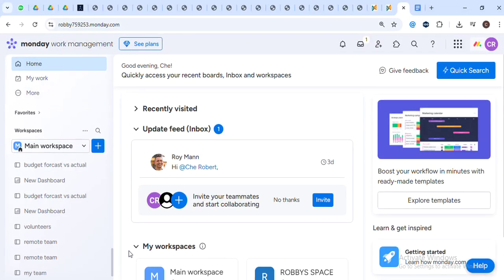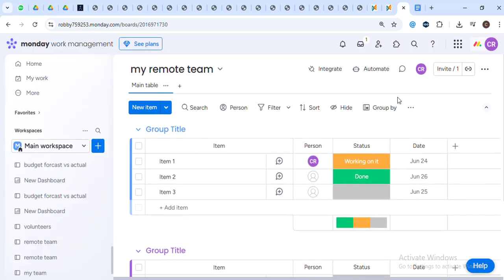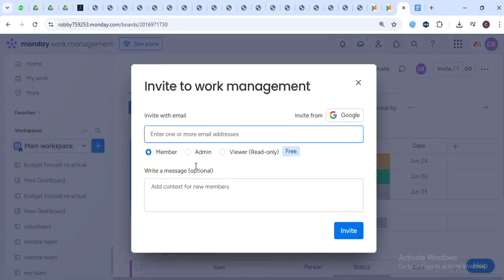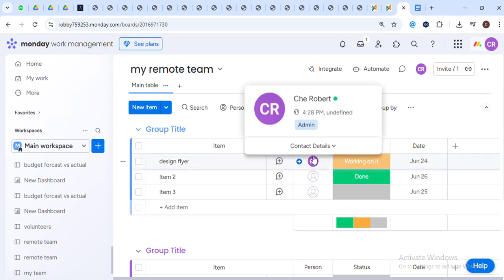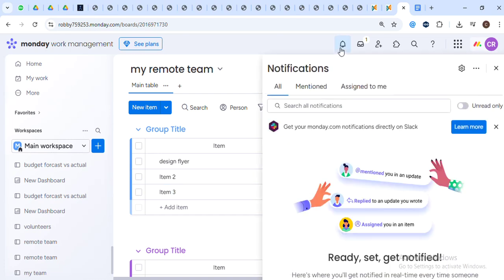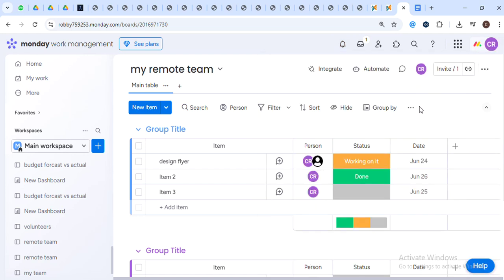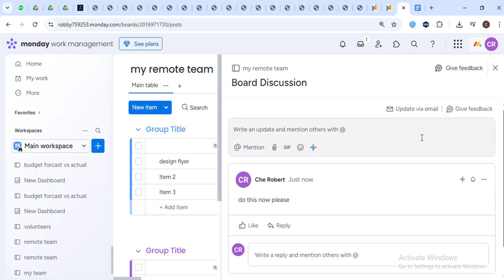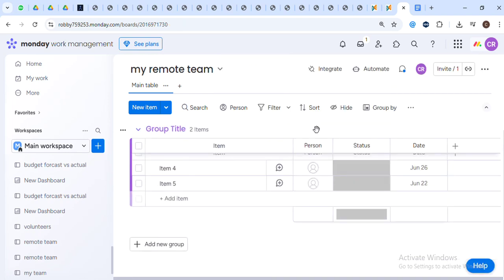How To Manage Remote Teams In MONDAY.COM (Complete 2025 Guide)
Welcome to this comprehensive How to manage remote teams with monday.com complete 2025 guide tutorial! In this detailed guide, I'll walk you through everything you need to know about How to manage remote teams with monday.com complete 2025 guide.

 What You'll Learn in This How to manage remote teams with monday.com complete 2025 guide Tutorial:
• Complete step-by-step instructions for How to manage remote teams with monday.com complete 2025 guide

Whether you're a complete beginner or looking to improve your skills, this How to manage remote teams with monday.com complete 2025 guide tutorial covers everything from basic concepts to advanced strategies. I've designed this guide to be easy to follow, practical, and immediately actionable.

 Why This How to manage remote teams with monday.com complete 2025 guide Tutorial is Different:

 Perfect for:
• Beginners who want to learn How to manage remote teams with monday.com complete 2025 guide from scratch

Questions? Drop them in the comments below! I read every comment and try to respond to as many as possible.

• Share with anyone who might benefit from learning How to manage remote teams with monday.com complete 2025 guide